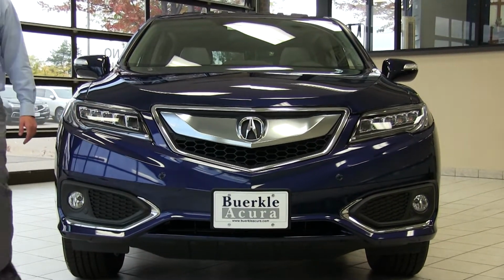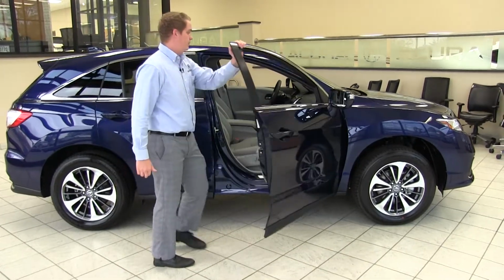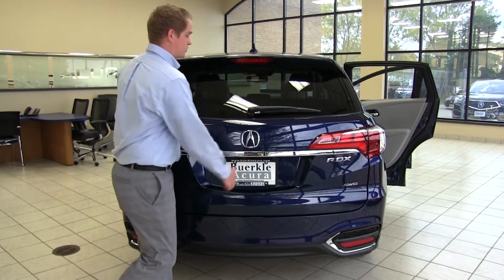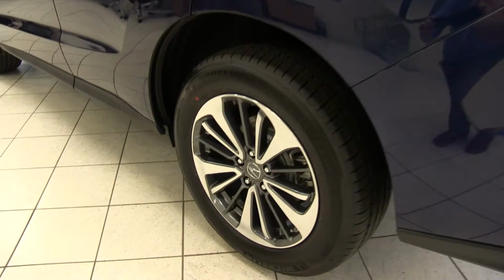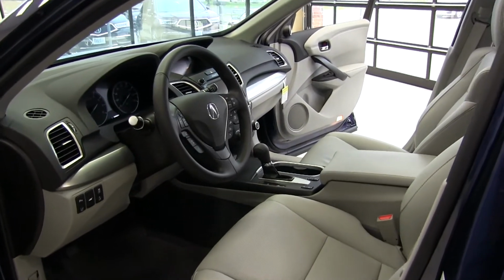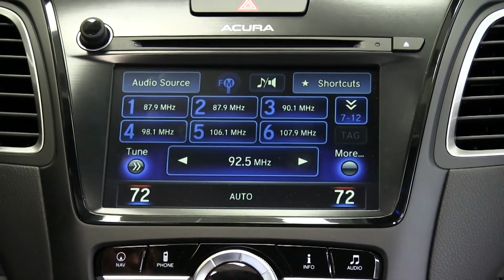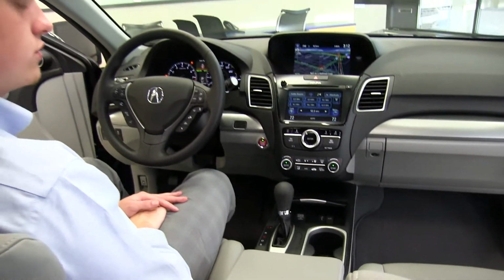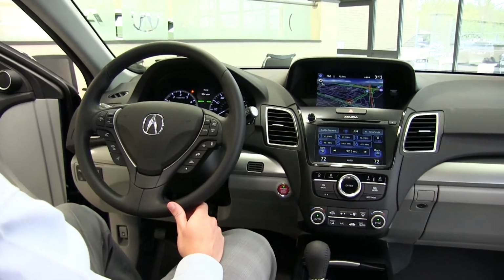New 2018 Acura RDX Advance | Minneapolis, St Paul, Brooklyn Park, Bloomington MN | Walk Around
Enjoy the comfort and performance of the 2018 Acura RDX, Model shown in this walk around is the Advance Package, fully loaded!  Stop by to see other available packages, and take a test drive!

Come work with our knowledgeable team, and receive top notch customer service.

2018 Acura RDX Specs
2018 Acura RDX Walk Around
2018 Acura RDX Review

2018 Acura RDX for Sale in Minneapolis
2018 Acura RDX for Sale in St Paul
2018 Acura RDX for Sale in Minnesota

Acura RDX compared to Lexus, Mercedes-Benz, BMW, Audi, Infiniti, Jaguar, Cadillac, Lincoln, and Land Rover.

2018 Acura RDX For Sale in:
Minneapolis, MN
St Paul, MN
Saint Paul, MN
Brooklyn Park, MN
Edina, MN
Minnetonka, MN
Wayzata, MN
Duluth, MN
Mankato, MN
Rochester, MN
White Bear Lake, MN
Maplewood, MN
Fridley, MN
Eden Prairie, MN
Burnsville, MN
Bloomington, MN
Shakopee, MN
Egan, MN
Stillwater, MN
St Cloud, MN
Maple Lake, MN
St Louis Park, MN